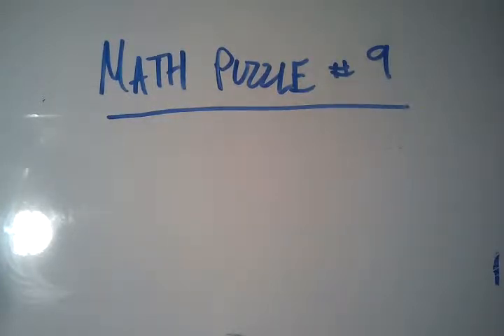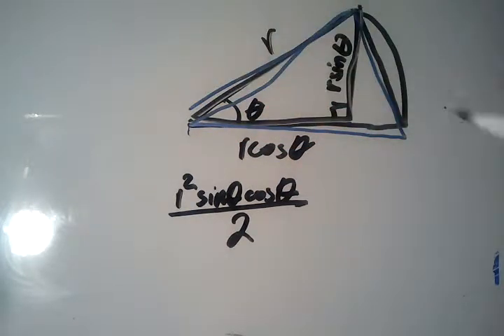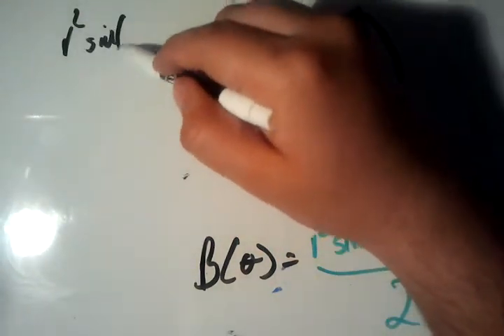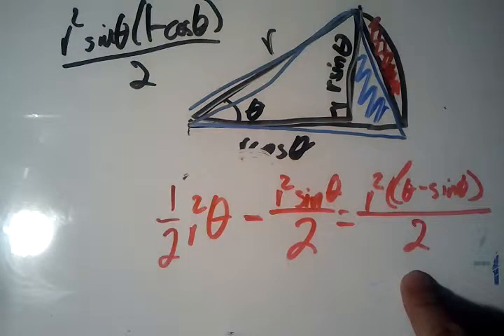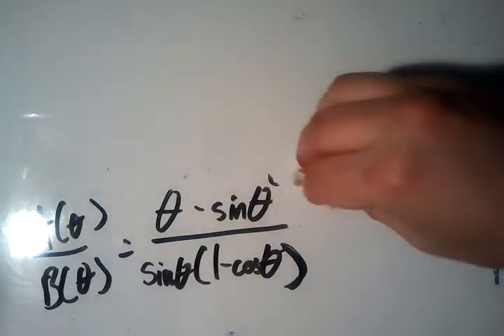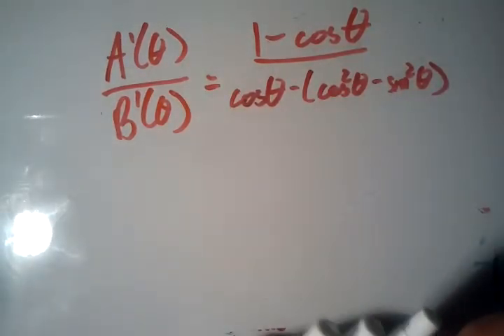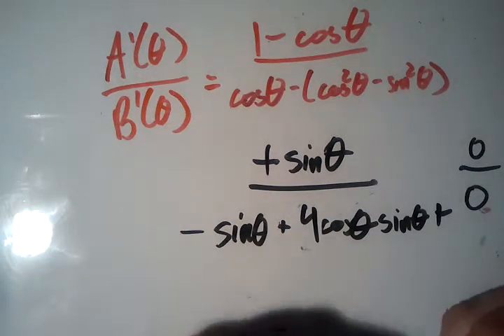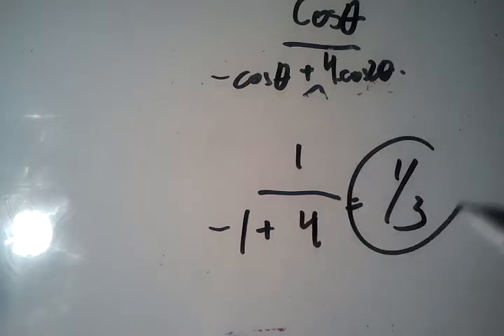Math Puzzle - Sector Situation - Solution